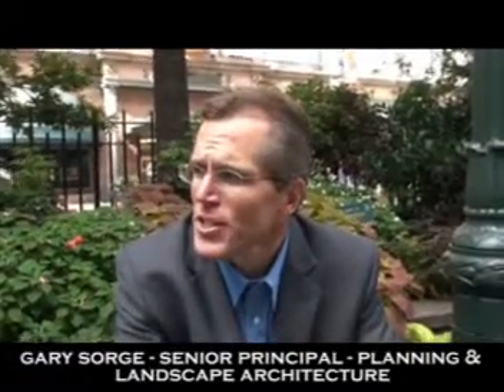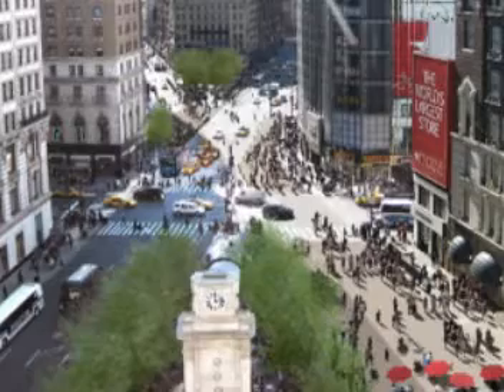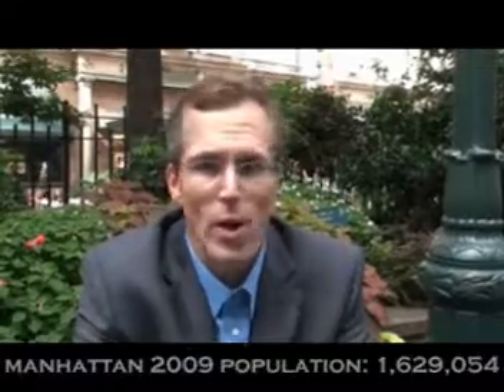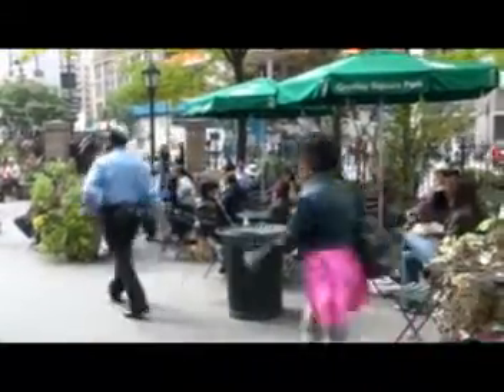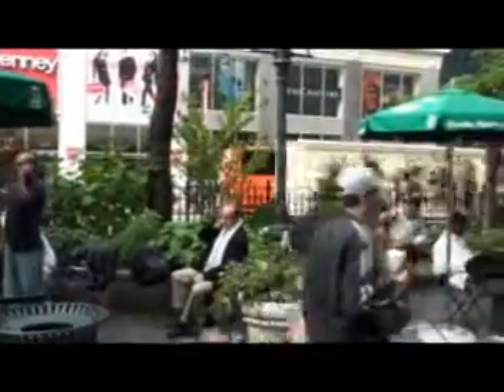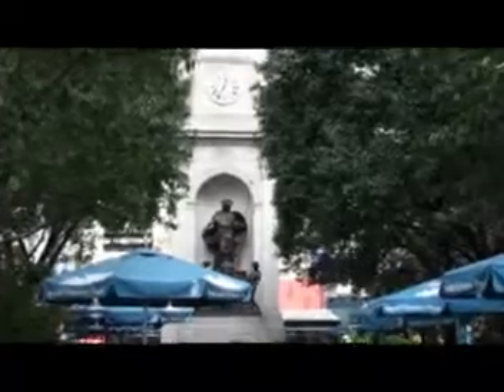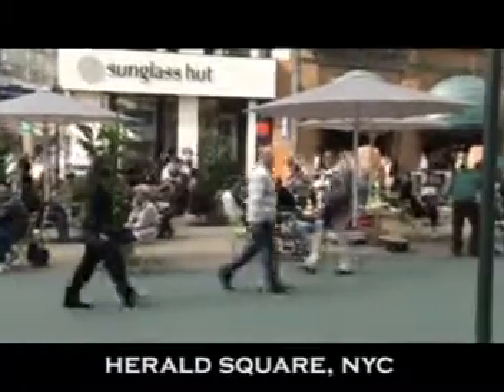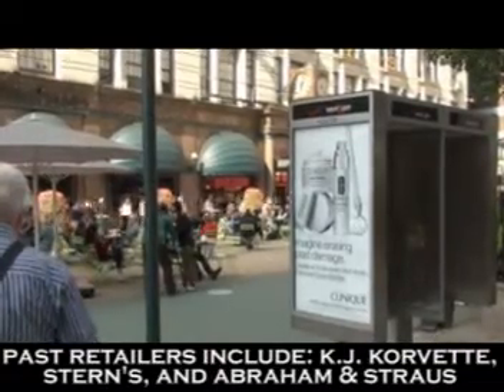A Walk in the Park - Herald Square, NYC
Stantec landscape architect Gary Sorge takes viewers on a virtual tour of Manhattan's Herald Square.